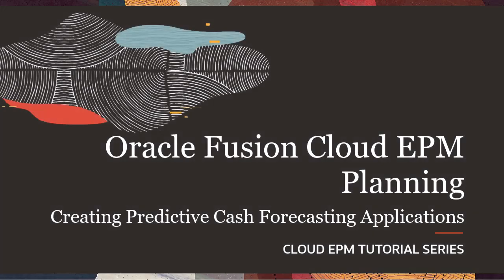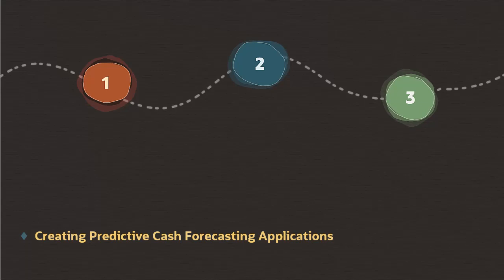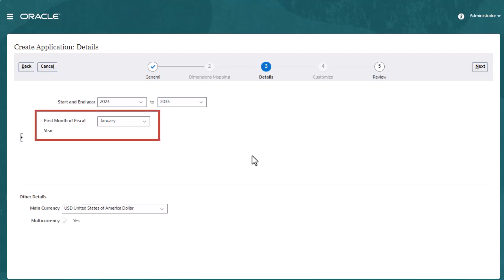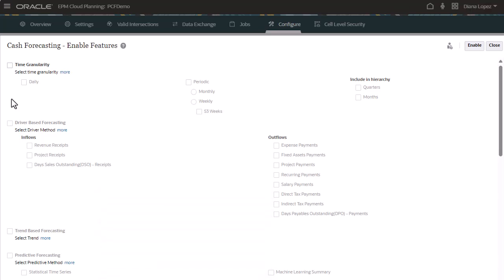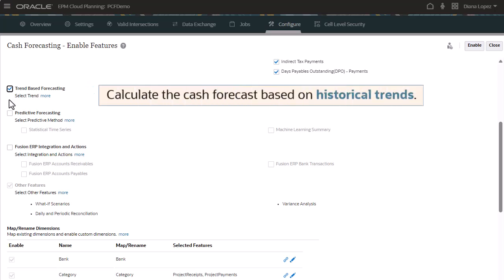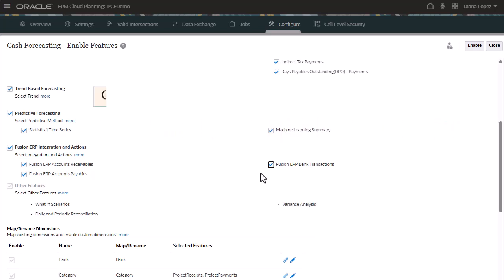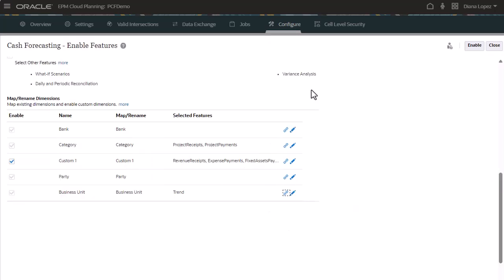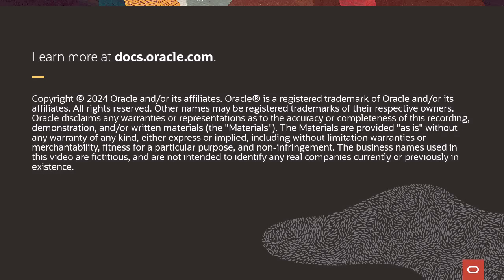Creating Predictive Cash Forecasting Applications in Cloud EPM Planning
In this tutorial, you learn how to create Predictive Cash Forecasting applications and enable features. This video is part of a series on how to configure Predictive Cash Forecasting.

Setting up Forecast Methods (coming soon)
Setting up Auto Predict for Predictive Cash Forecasting (coming soon)